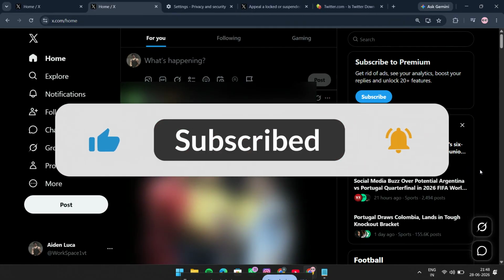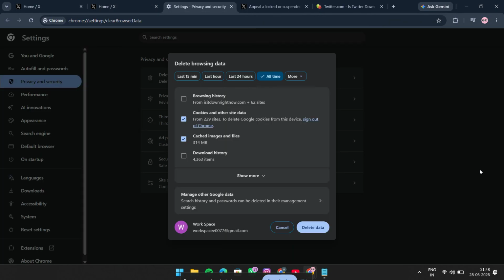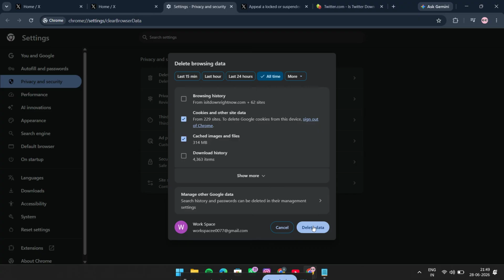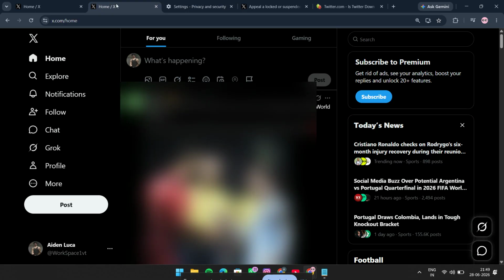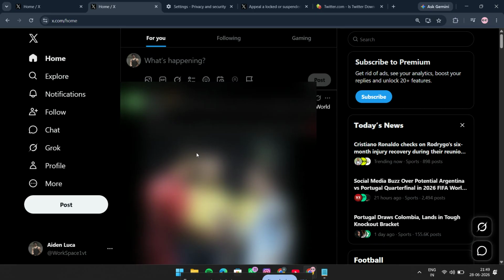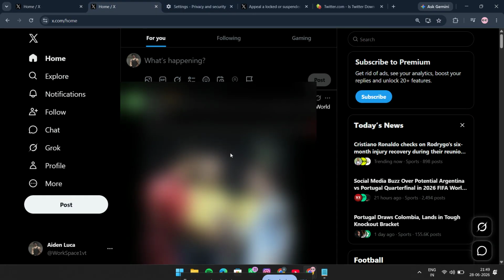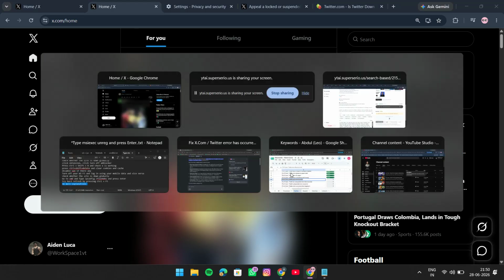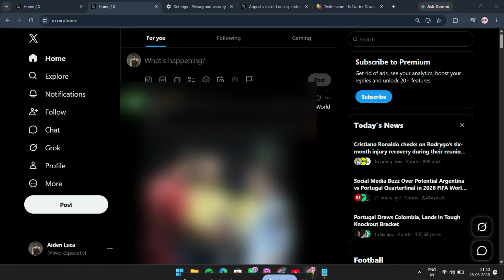Fix X.Com / Twitter Error Cannot Retrieve Tweets At This Time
Learn how to fix the X.com or Twitter error that says cannot retrieve tweets at this time using a few quick troubleshooting steps.
Try clearing cache and cookies, logging out and back in, and disabling any VPN to restore tweet loading fast.

🕚Timestamps:
0:00 Intro
0:17 Clear Cookies And Cache
0:56 Log Out And Log Back In
1:24 Disable VPN
1:47 Quick Recap

✍️What You'll Learn In This Video:
• How To Clear Cookies And Cache To Fix X.Com Errors
• How To Log Out And Back In To Refresh Your X Session
• How To Disable VPN To Stop Tweet Loading Issues
• How To Troubleshoot The Cannot Retrieve Tweets Error
• How To Restore X.Com Tweet Loading On Desktop

💡Pro Tips:
• Use Ctrl + Shift + Delete to open the clear data menu instantly.
• Select all time if the issue keeps coming back.
• Fully close and reopen your browser after clearing cache.
• Turn off any VPN before refreshing X.com.
• If one fix does not work, move to the next step in order.

🌐 Access X Here:
  x.com

🌐 Access Twitter Support Here:
  help.x.com

x, twitter, xcom, twitter error, cannot retrieve tweets, fix twitter error, fix x error, browser cache, clear cookies, log out, log back in, disable vpn, x tutorial, twitter tutorial, tech support, tweet loading issue